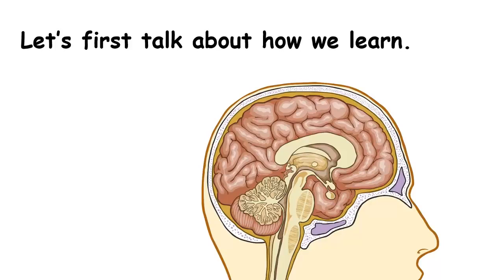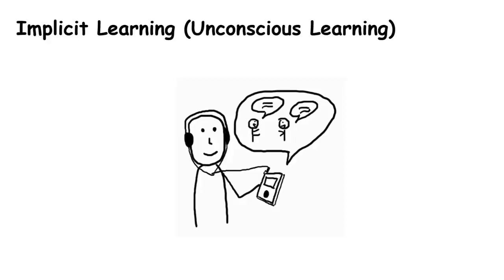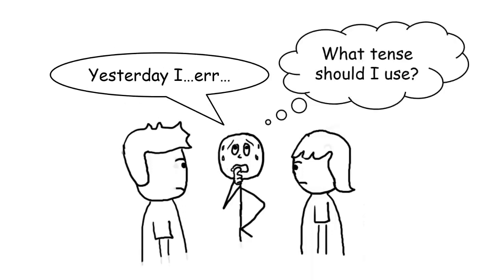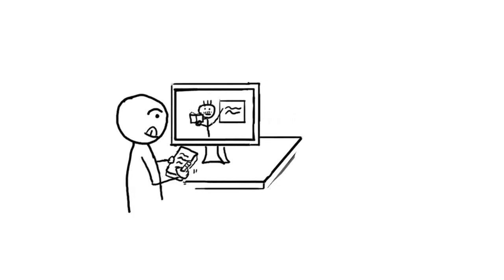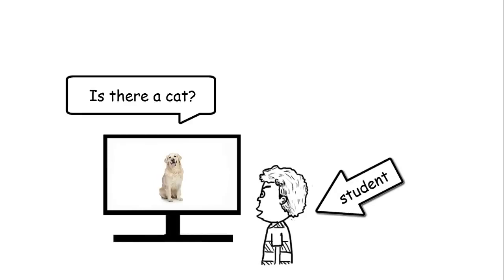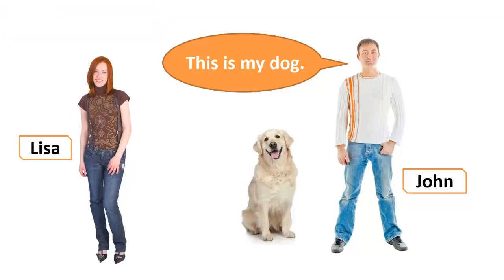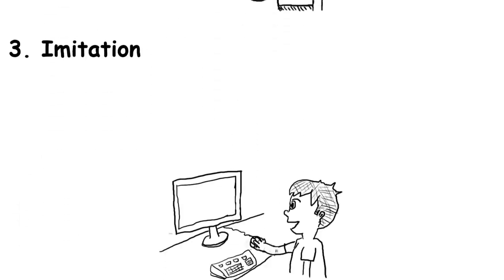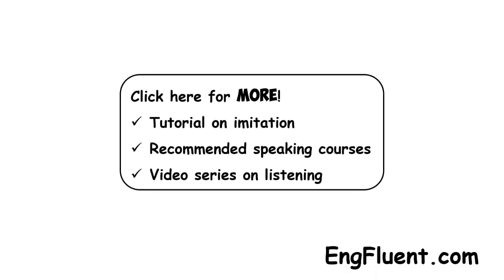学习说英语的正确方法 - The Right Way to Learn to Speak English